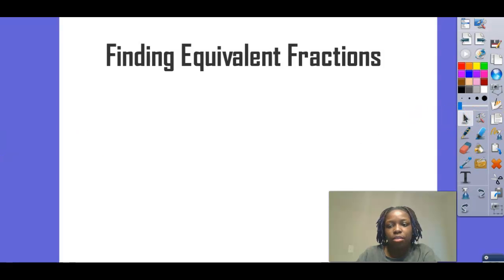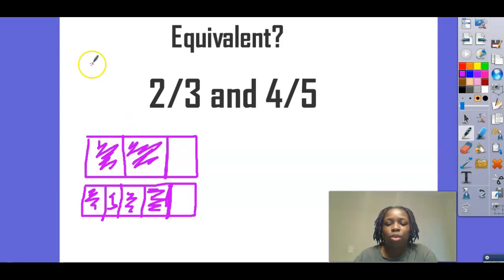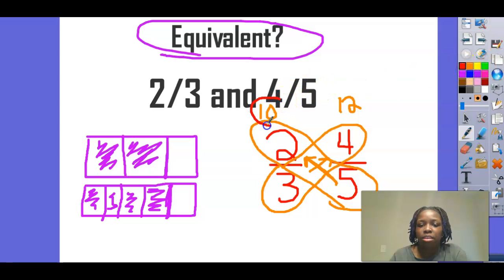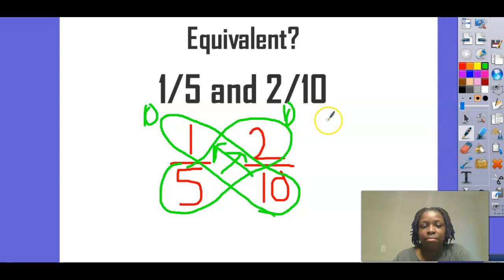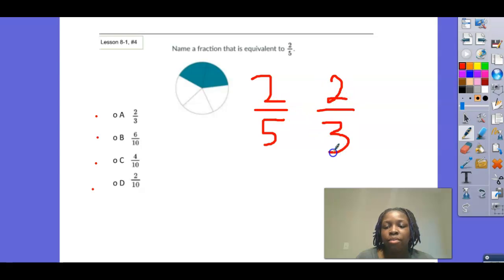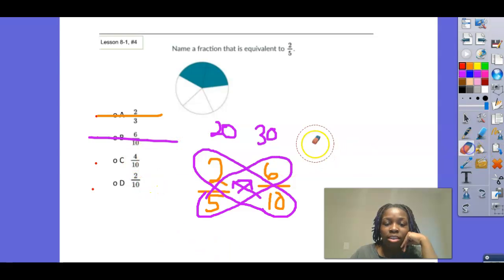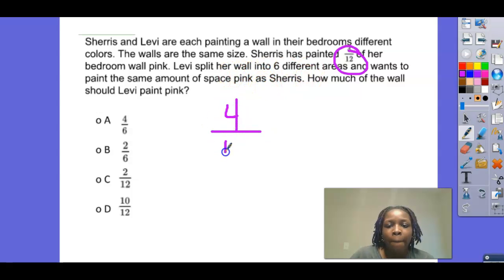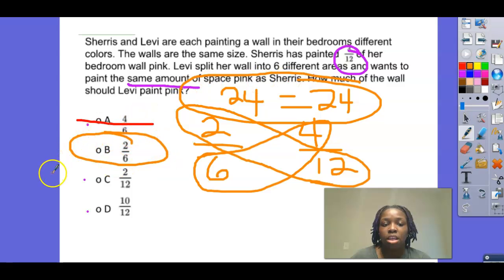equivalent frations butterly